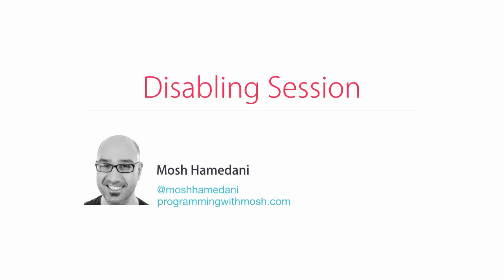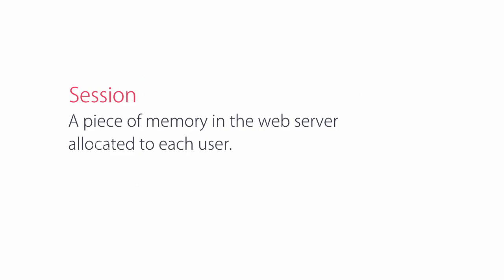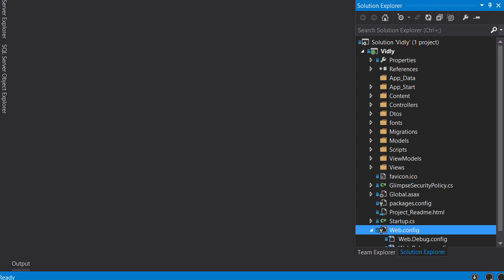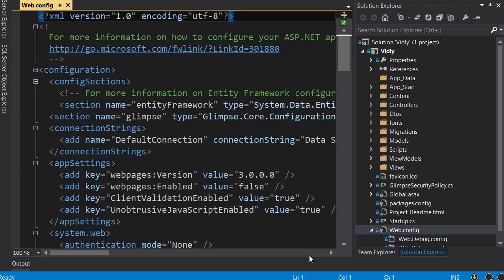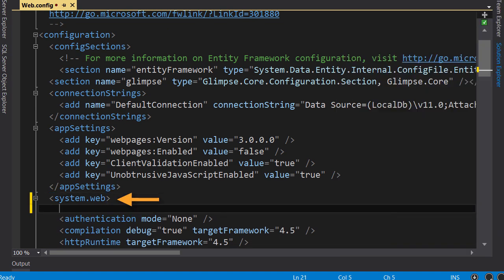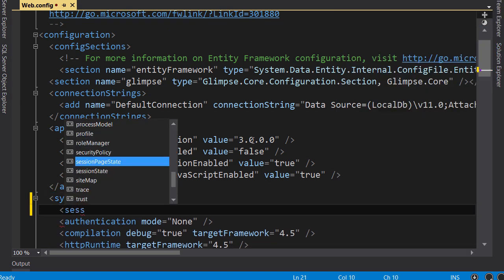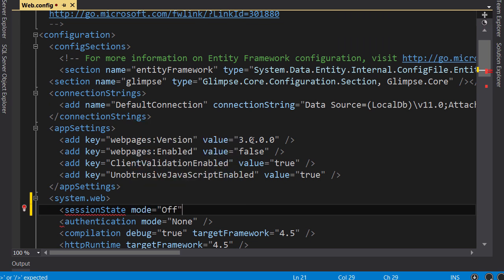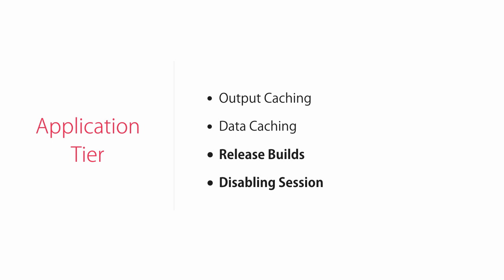101 Disabling Session